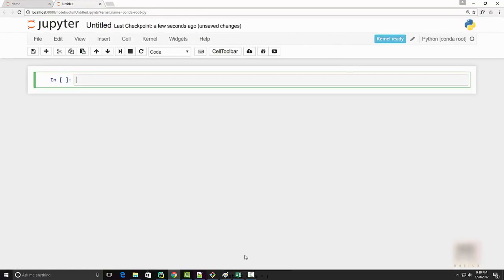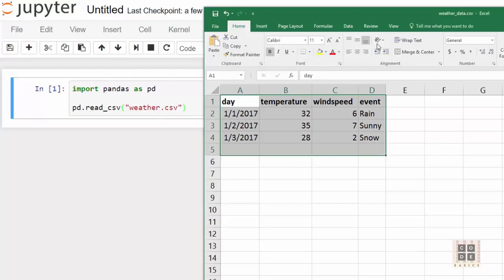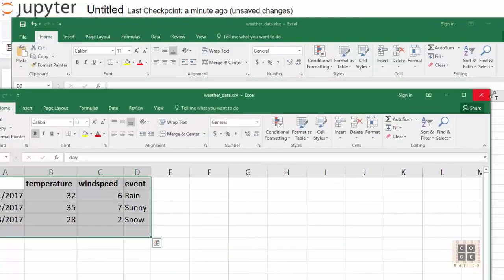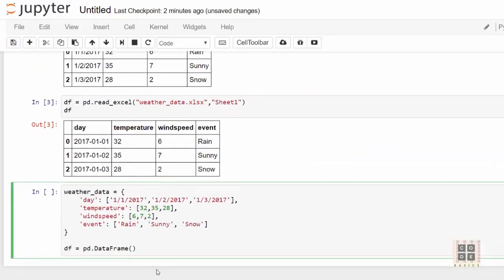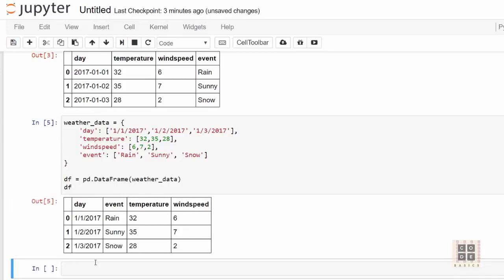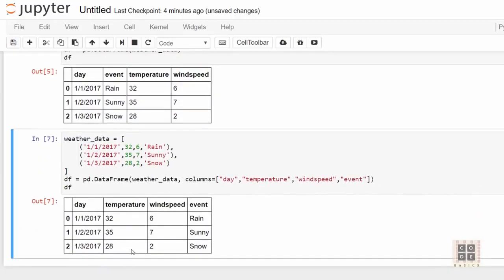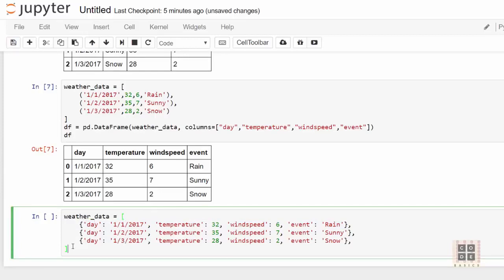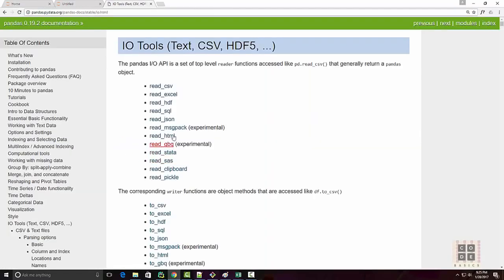Python Pandas Tutorial 3: Different Ways Of Creating DataFrame 2019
This tutorial covers 5 different ways of creating pandas dataframe. Pandas is a popular python library especially used in data science and data analytics.